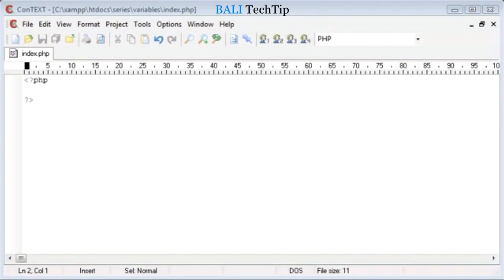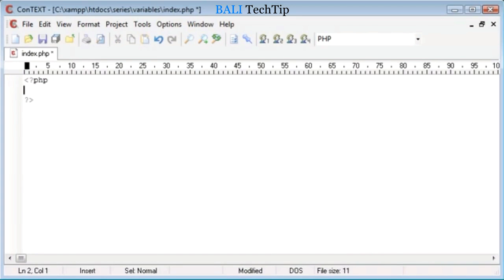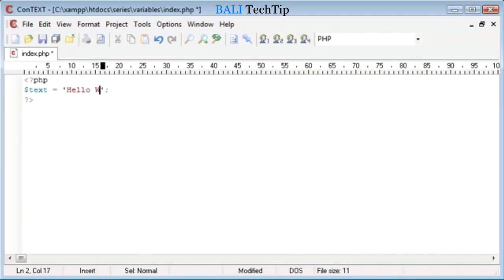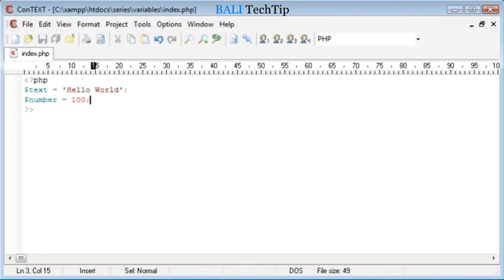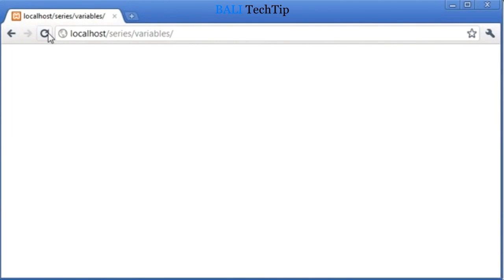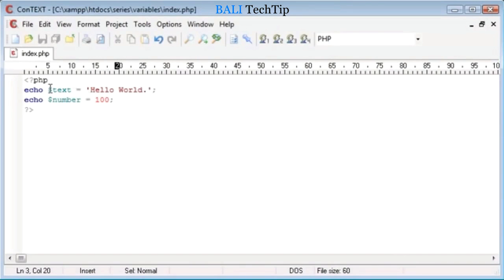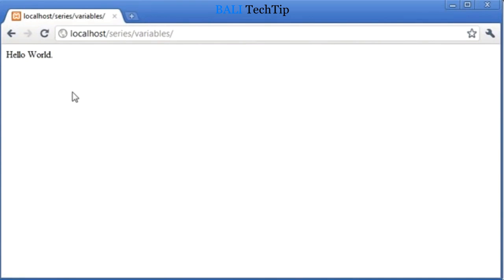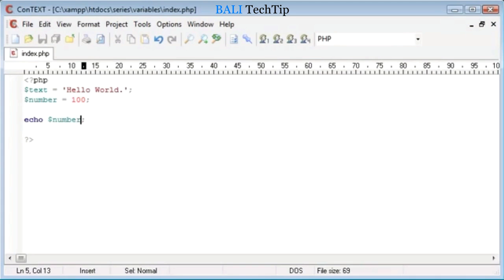PHP Tutorial 14 - Variables | BTT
Tutorial :- Variables in PHP

Tutorial description:
In this tutorial we will discuss about Variables.So Enjoy the tutorial.

ADDITIONAL INFORMATION

GENERAL INFORMATION